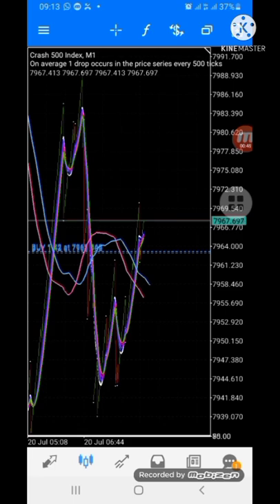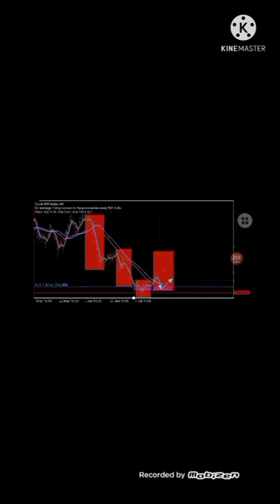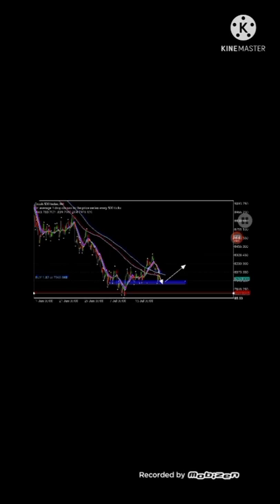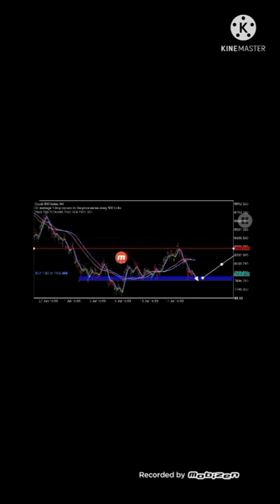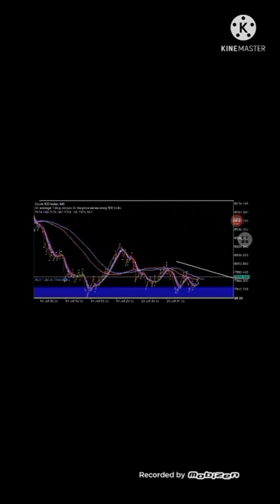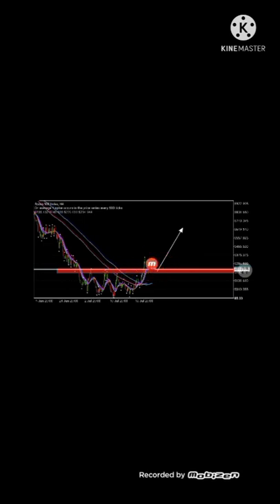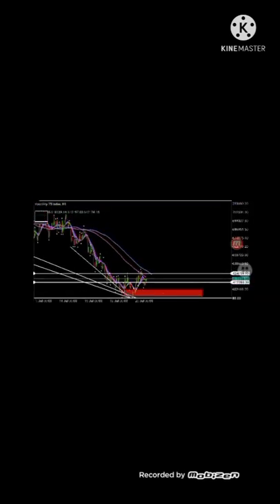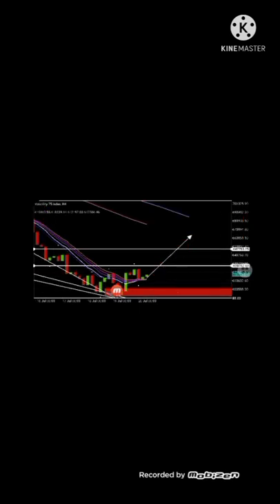Trade all indices including boom and crash without fear || Demand and supply secret leaked.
HumbleFx demand_&_supply_Strategy_2021.

Welcome to HumbleFx Family, we are starting afresh a trading challenge of $5 - $1,000. Join us .